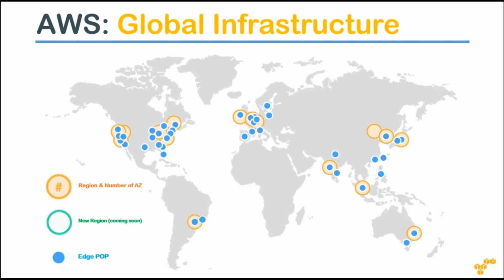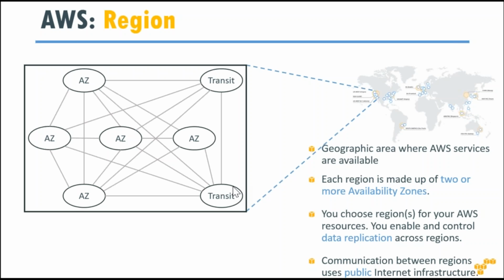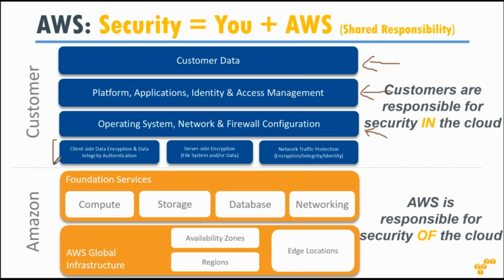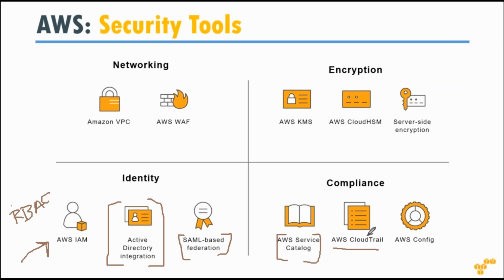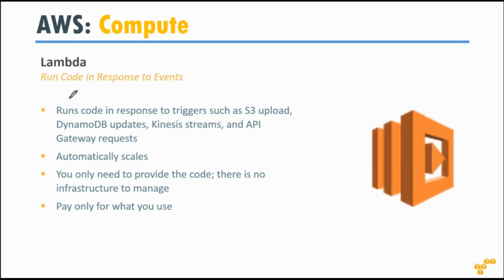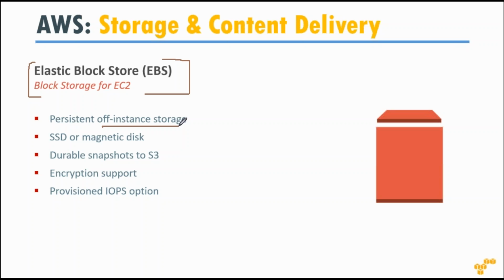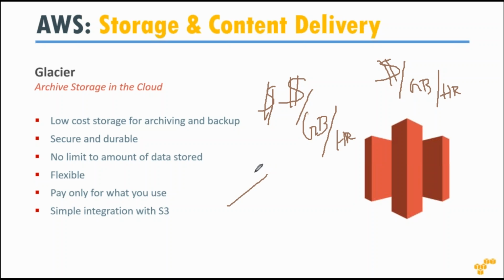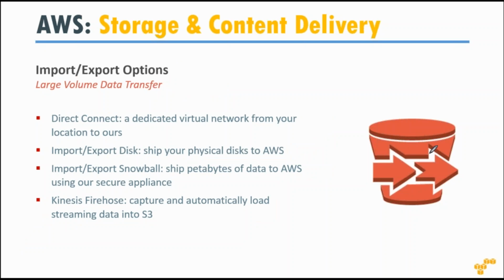Private - AWS Essentials - Quick Walkthrough - Part 01of02